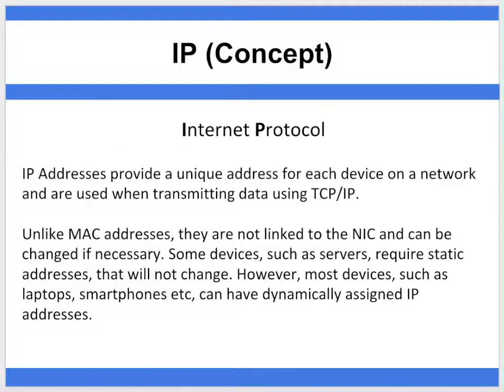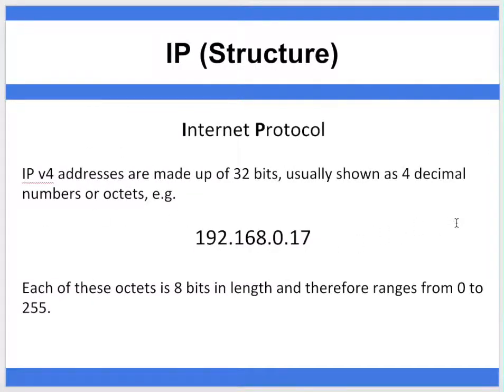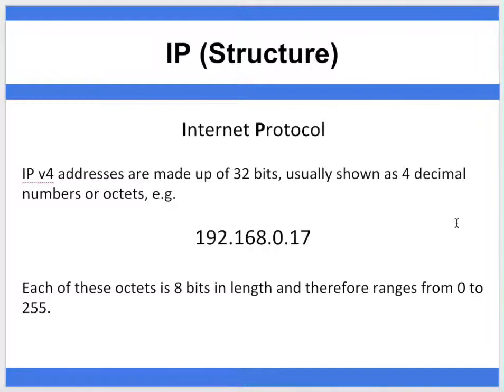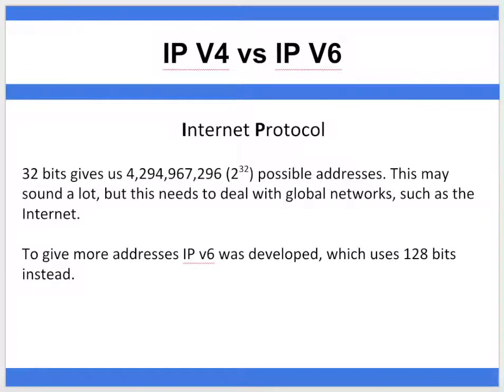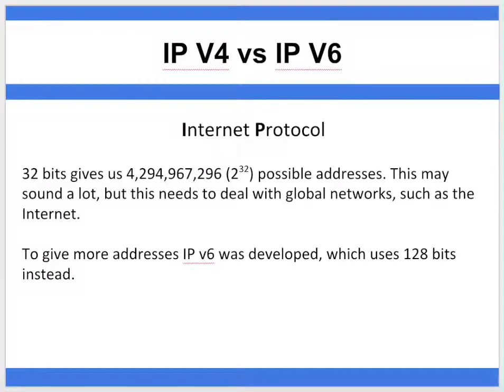Common Network Protocols - IP addresses